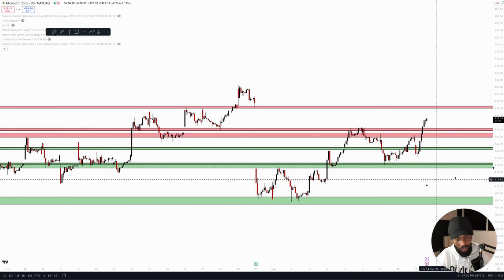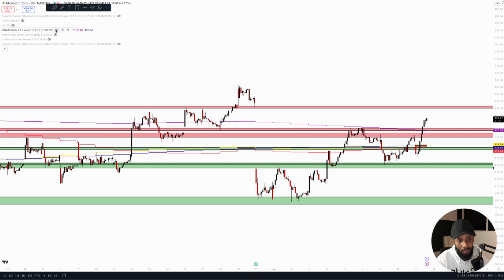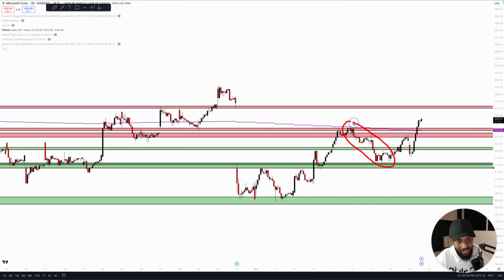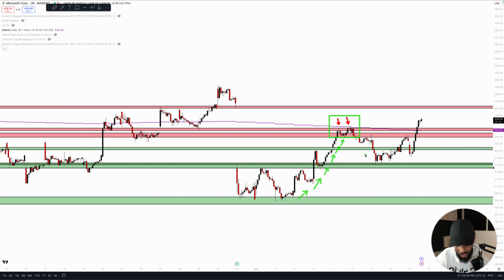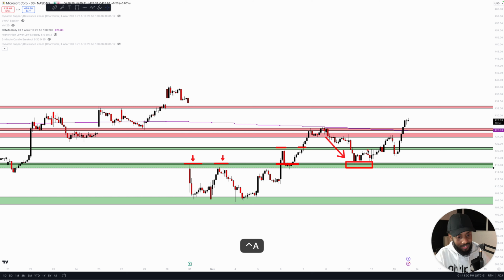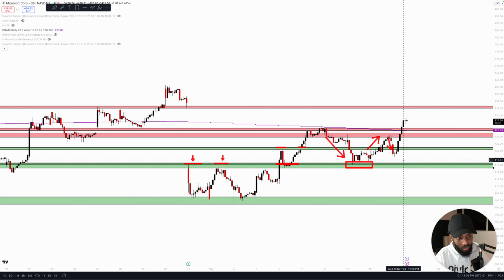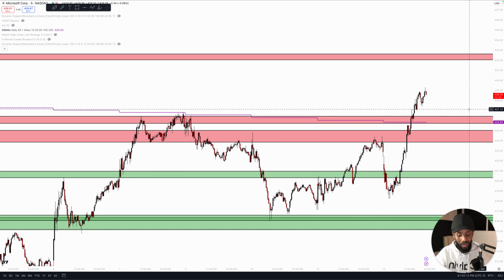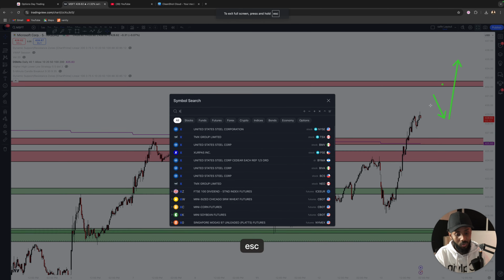How to Read Price action| super easy